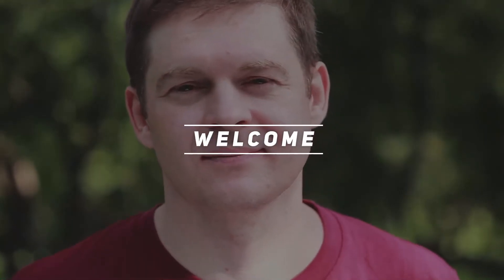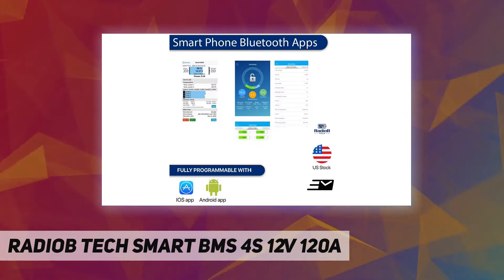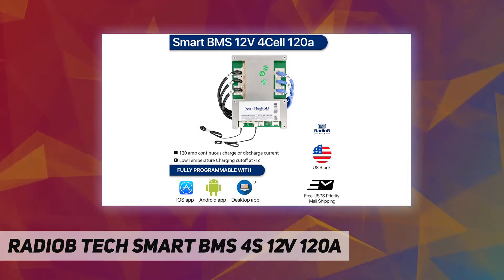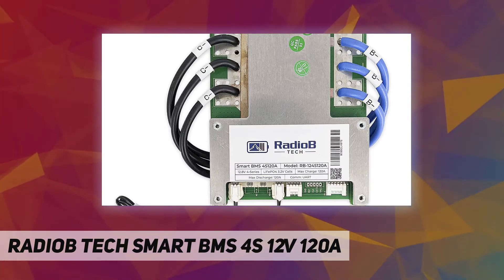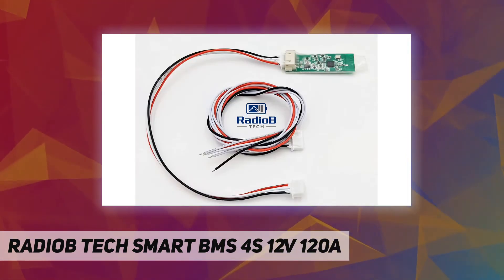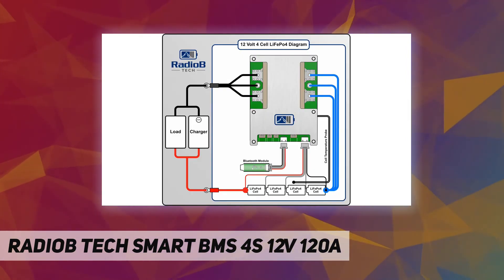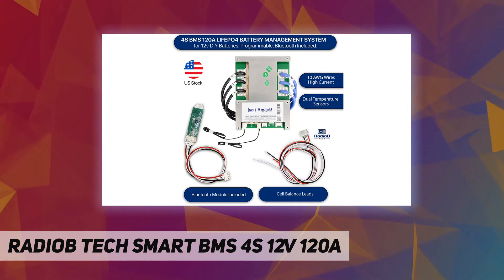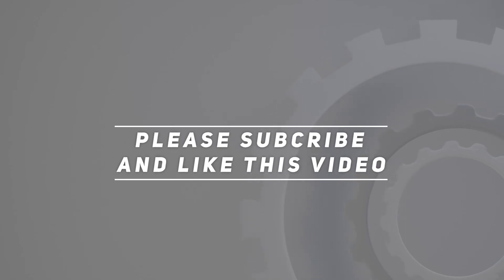RadioB Tech Smart BMS 4S 12V 120A AZ Review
RadioB Tech Smart BMS 4S 12V 120A